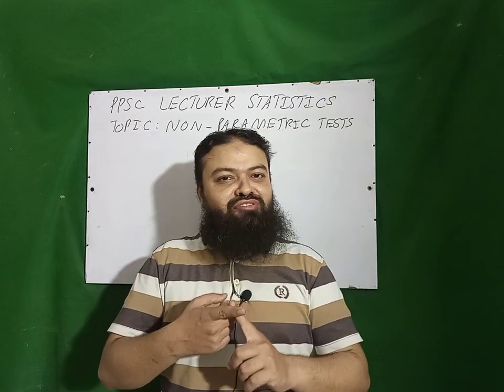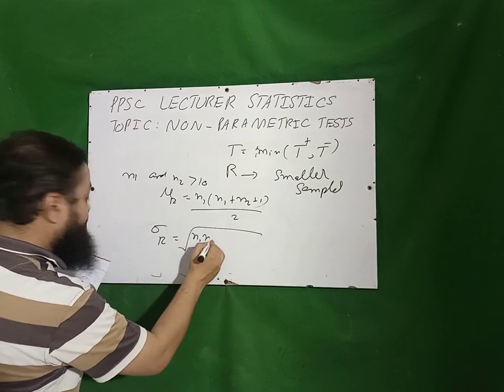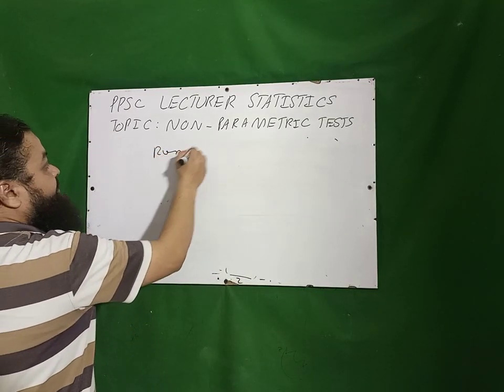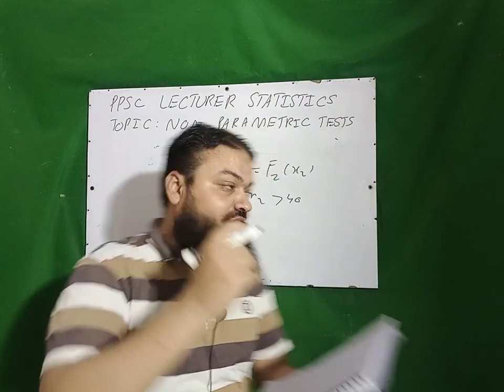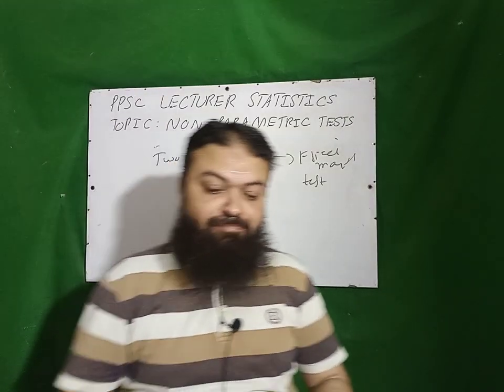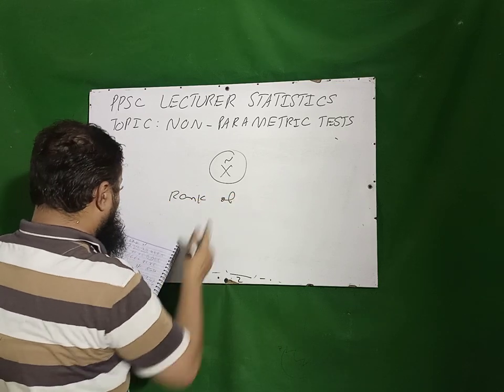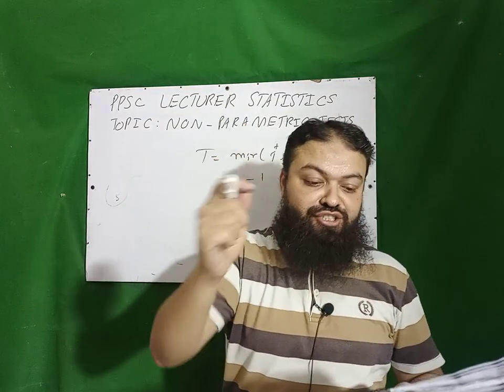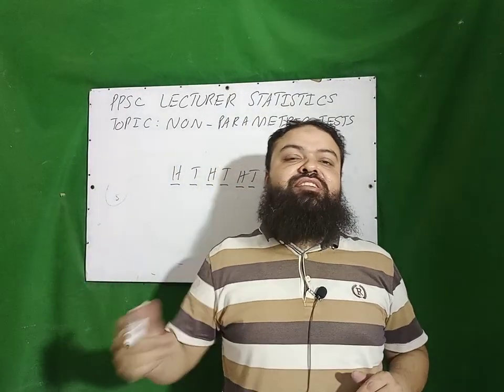NON PARAMETRIC TESTS (LECTURE 2)